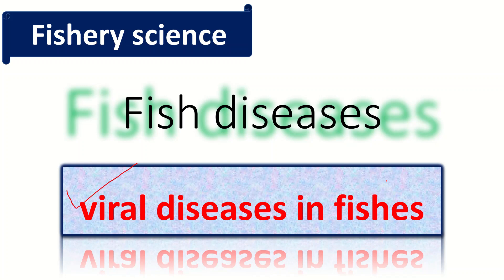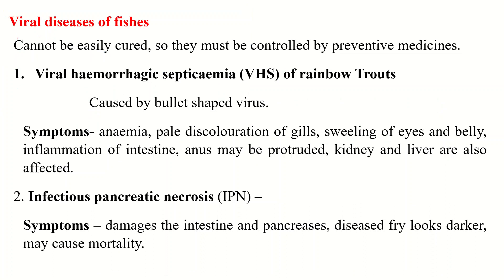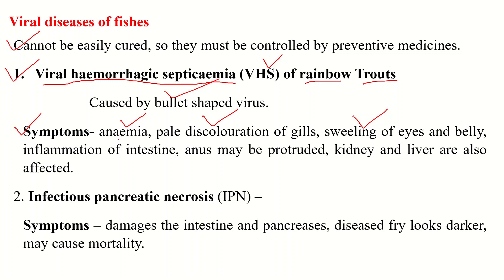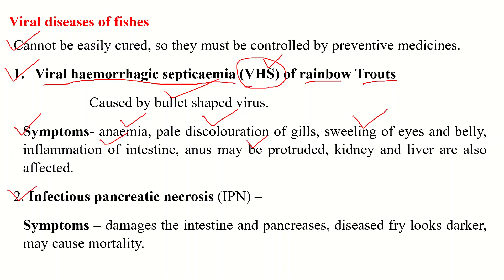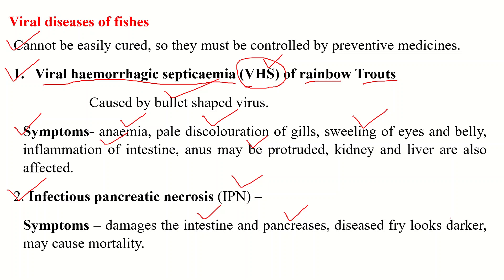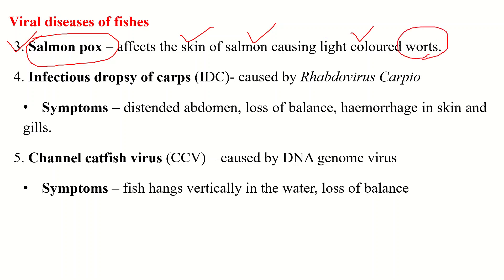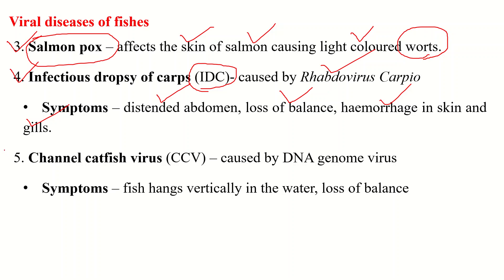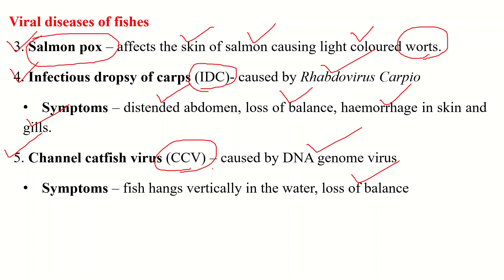viral diseases in fishes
Videos uploaded to this channel are for those students who have an interest to understand the basic concepts related to the subject of zoology